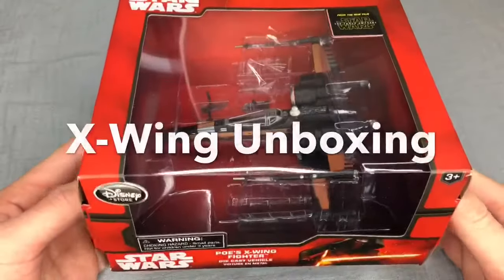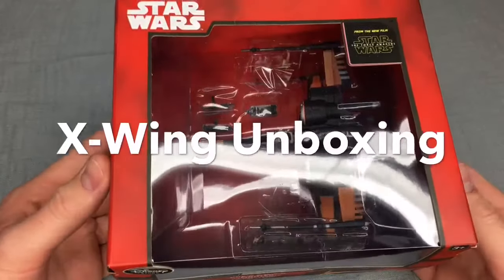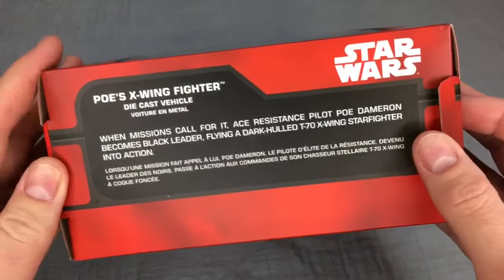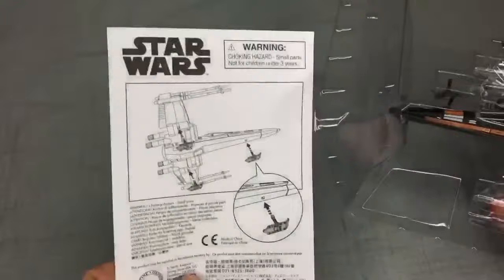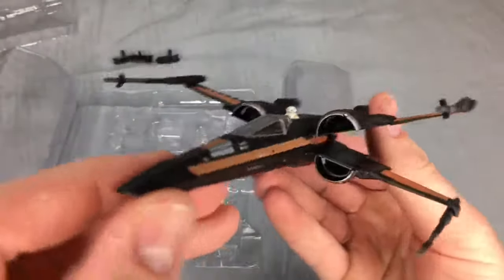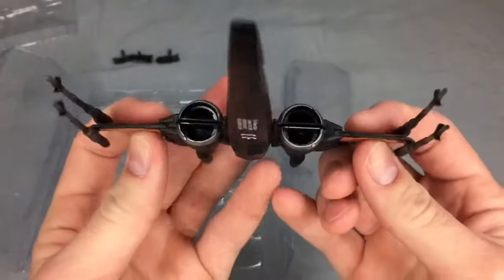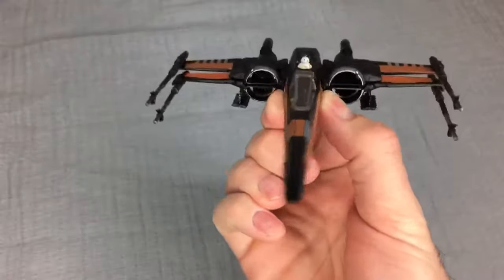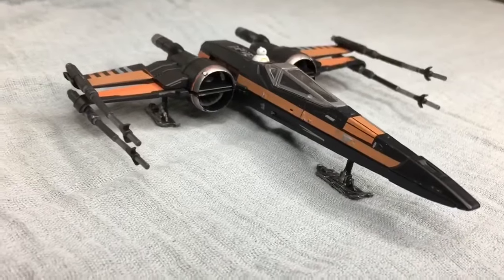Unboxing Poe Dameron's Die Cast Starfighter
In this quick video I unbox Poe Dameron's Die Cast X-Wing from Star Wars: The Force Awakens.